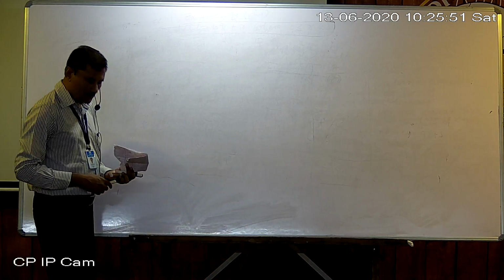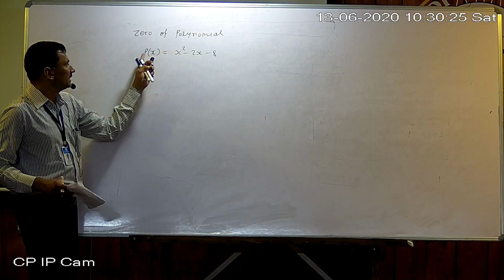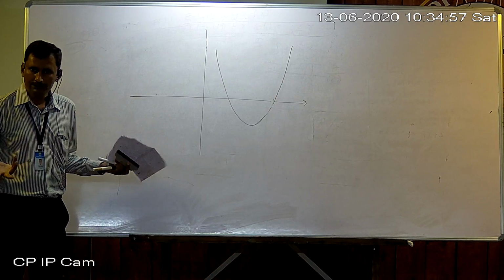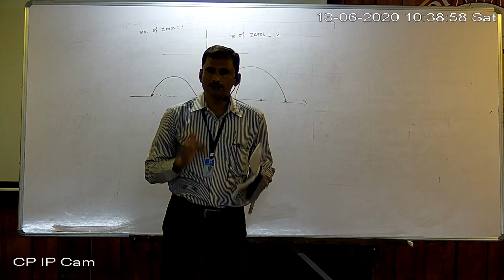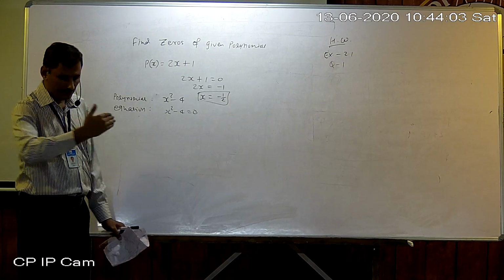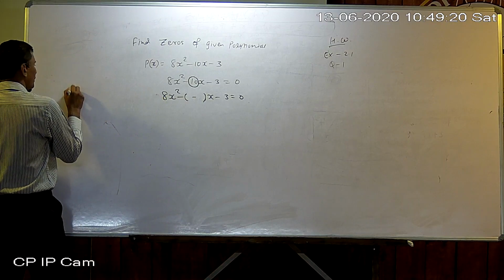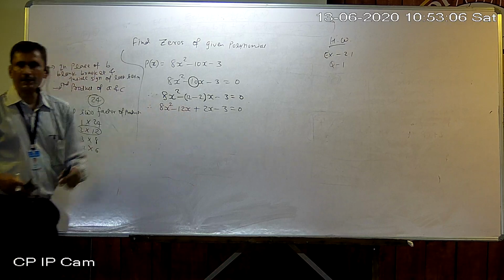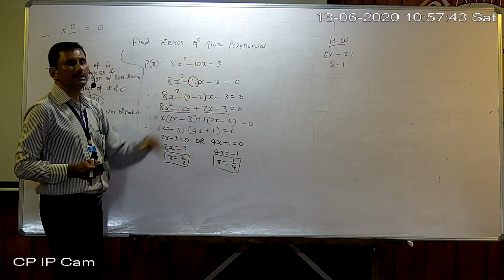Introduction of polynomial (10th Maths, chapter-2)